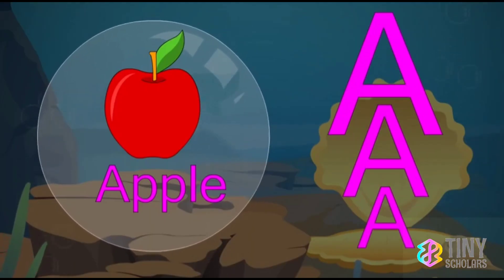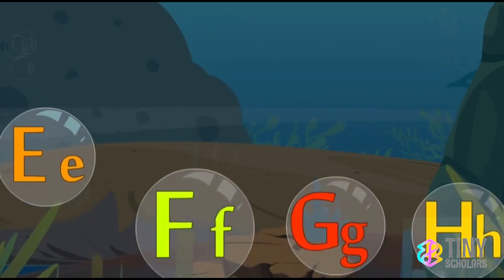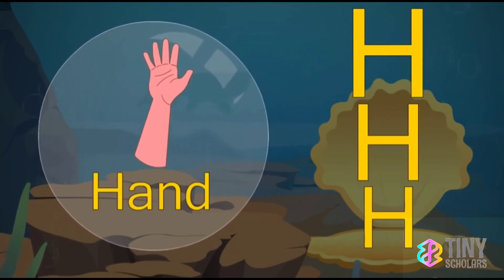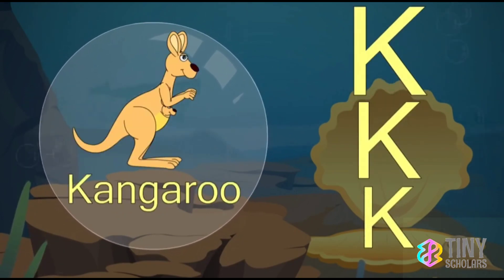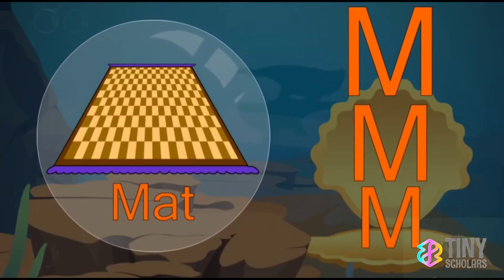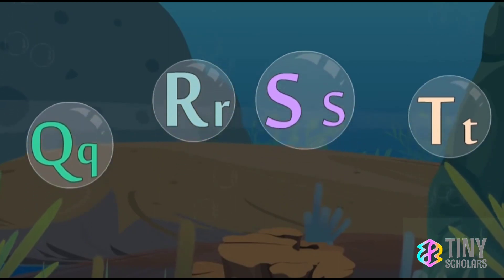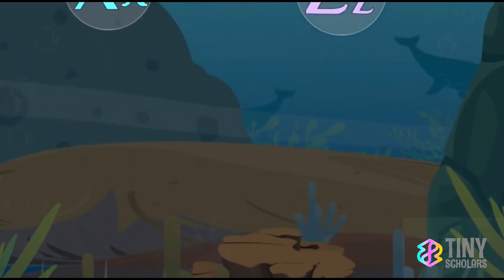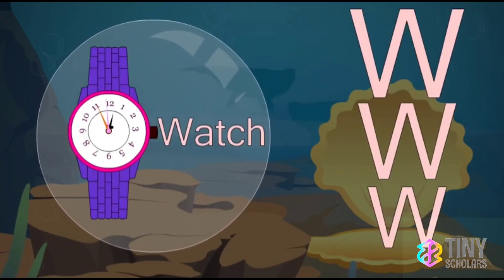Phonics Songs | Learn Alphabet, ABC and Phonics Sounds in 3Mints By Tiny Scholars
"Phonic Alphabet Sounds Video" is an engaging and educational YouTube video designed to help children learn and master the sounds of the phonetic alphabet. This lively and colorful video takes young viewers on an interactive journey through the alphabet, introducing them to each letter's distinct sound.

The video utilizes a combination of vibrant visuals, catchy tunes, and animated characters to make the learning experience fun and enjoyable. Each letter is introduced one by one, with clear pronunciation and repetition to ensure comprehension and retention. Children are encouraged to repeat the sounds aloud, actively participating in the learning process.

The Phonic Alphabet Sounds Video also incorporates simple words and corresponding visuals to reinforce the connection between letters and their sounds. This aids in building early reading and spelling skills, as children start to recognize and associate the sounds with words they encounter in everyday life.

The video's duration is carefully structured, keeping in mind the attention spans of young learners. It strikes a balance between entertainment and education, providing an engaging experience that captures children's interest while delivering valuable phonetic knowledge.

Whether used as a learning tool in the classroom or at home, the Phonic Alphabet Sounds Video on YouTube is a valuable resource for parents, teachers, and caregivers seeking to support children in their early literacy journey. By mastering the phonetic sounds of the alphabet, children gain a solid foundation for reading, writing, and language development.